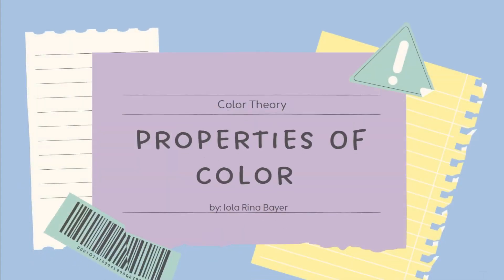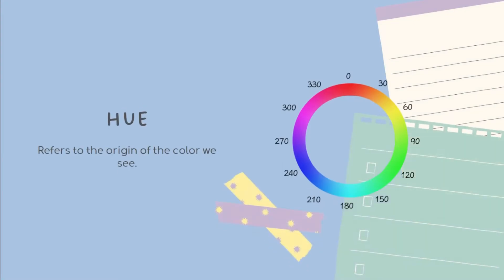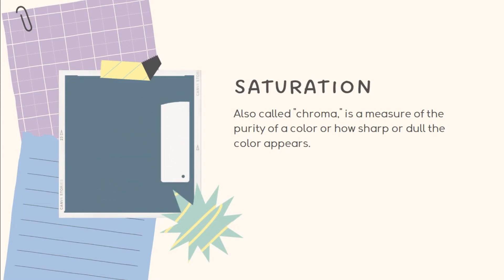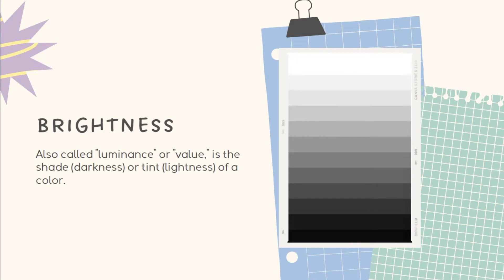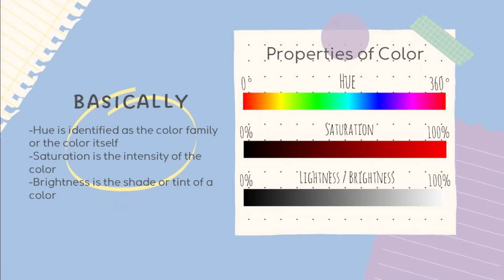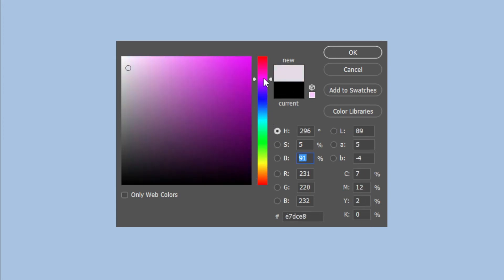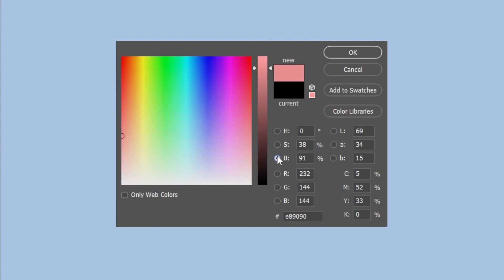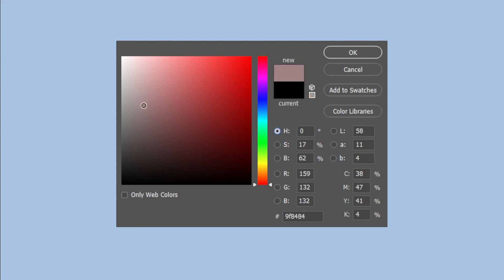Properties of Color: Hue, Saturation, and Brightness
References:
Color Design Workbook A Real World Guide to Using Color in Graphic Design (Adams Morioka, Terry Stone)